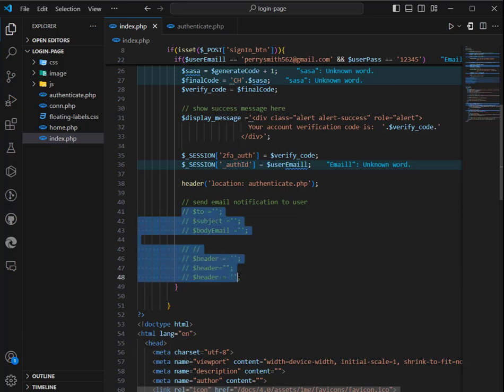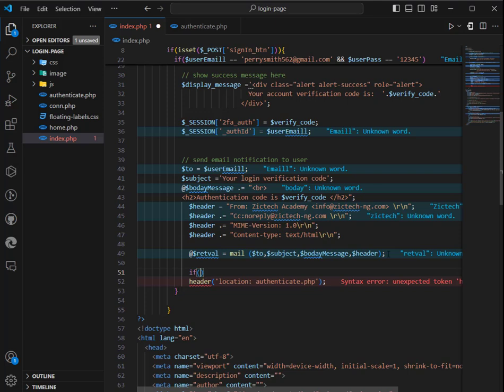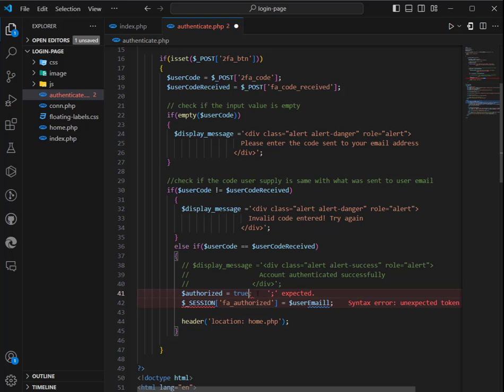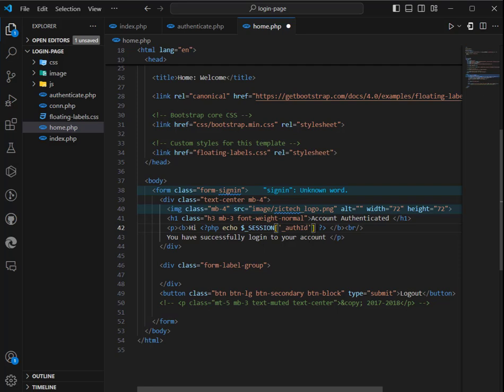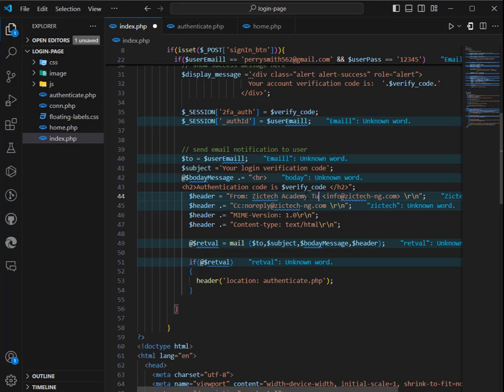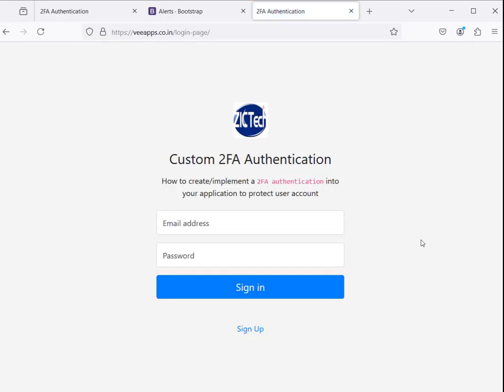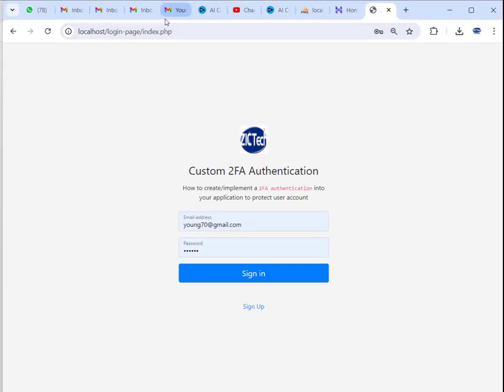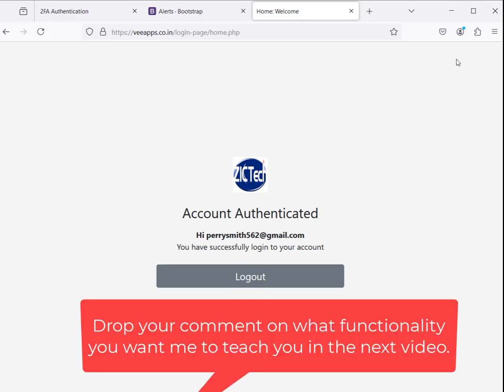How to Add 2FA to Your Website Using PHP Step by Step Guide, Part_2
In this comprehensive step-by-step guide, we will show you how to add Two-Factor Authentication (2FA) to your website using PHP.
This is the continuation of custom 2FA implementation, if you have not watch the previous video kindly watch it and come back to this so that you understand the process without any confusion.
Enhance your website's security by implementing custom 2FA authentication that ensures only authorized users can access sensitive areas of your site. In this video, you will learn: - What Two-Factor Authentication is and why it's crucial for web security - How to set up your PHP environment for 2FA - Step-by-step instructions to create a custom 2FA system using PHP - Best practices for securing your authentication process; - Tips for integrating 2FA with existing user login systems Whether you're a beginner or an experienced developer, this tutorial is designed to equip you with the knowledge to protect your website effectively.

Are you looking for how to develop web application or website? you will get all the training content on this channel.
Are you looking for any kind of banking website, bitcoin investment website, loan website, hospital website, courier website, NFT website crypto investment website, school portal management etc.. you will get them on this channel with mobile application development.
information we learned from IT real-world problem solving solution, online resources and tests that we've run.